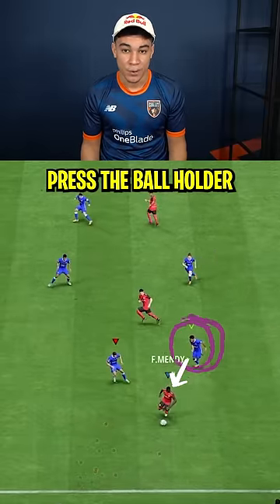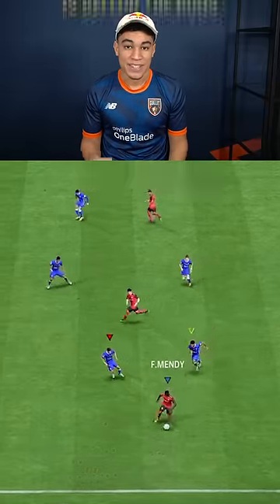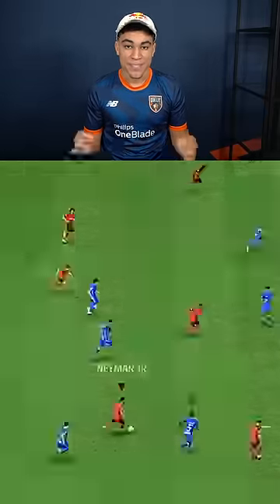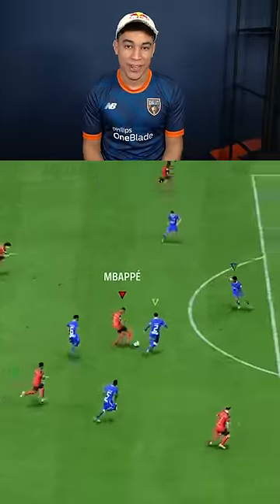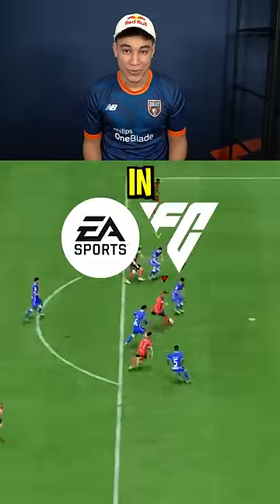The #1 Defending Tip In EA FC 24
EA recently released a patch in EA FC 24, and the number 1 tip we can give after the patch is using Second Man Press. With the Second Man Press, you can defend with two players instead of just 1. Are you looking to improve more in EA FC 24?